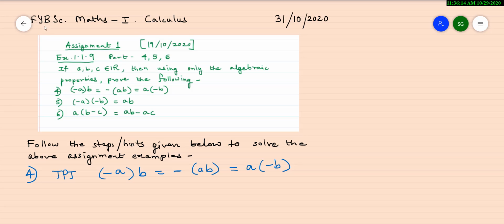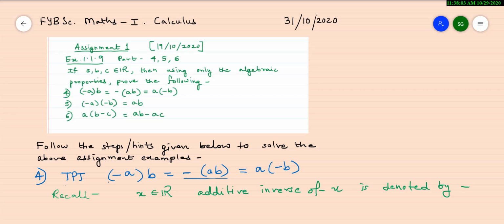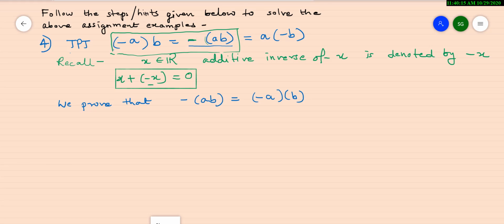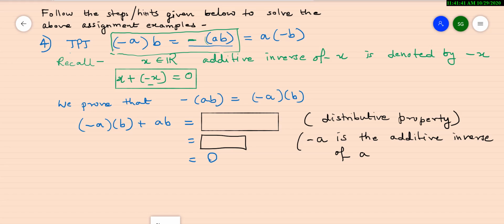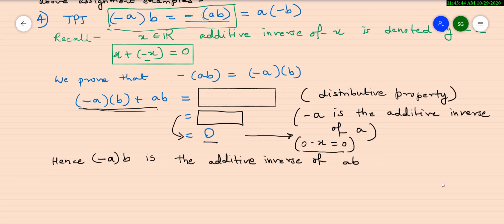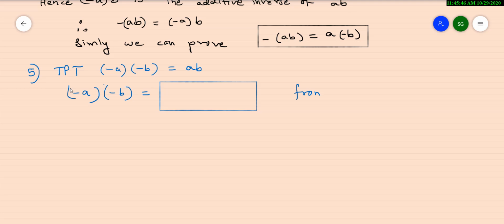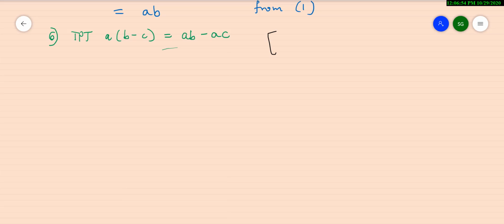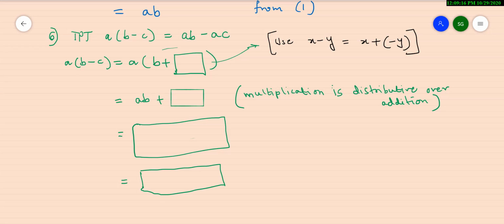Maths 1 _calculus sem 1 ex 1 .1. 9 part 4,5,6 ASSIGNMENT 1 HINTS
This video contains the hints for the assignment 1 posted on GC .
Solve the examples and submit on GC